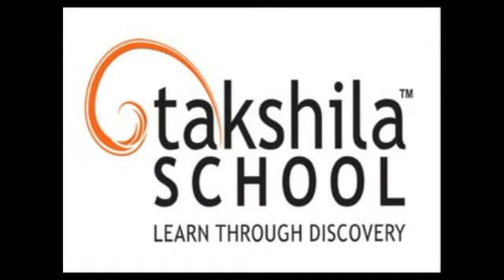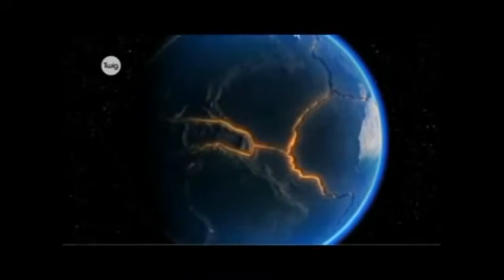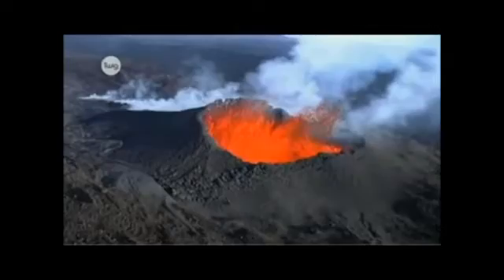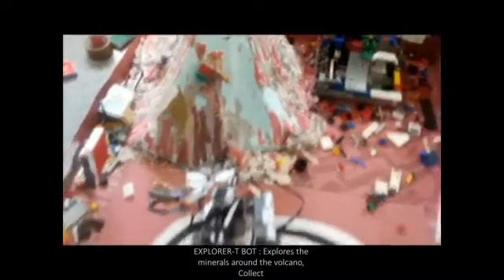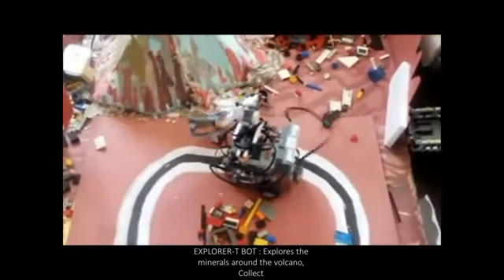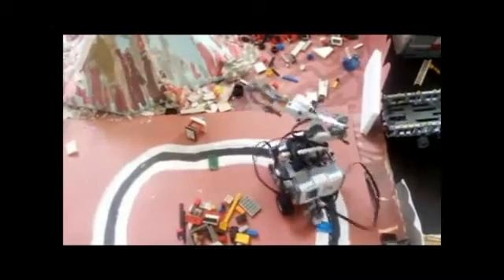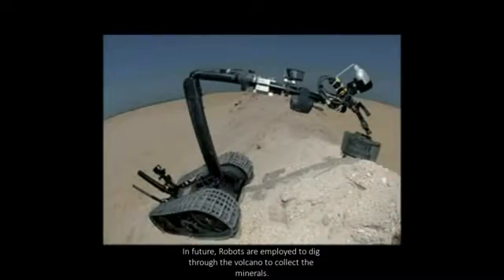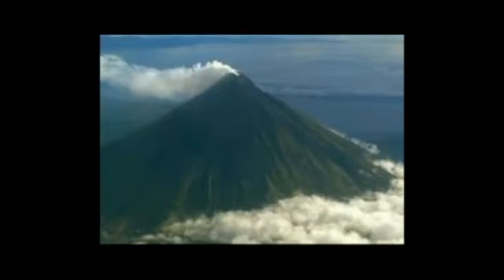WRO 2015 Qatar - Open Elementary 9th Takshila Ambur (India)